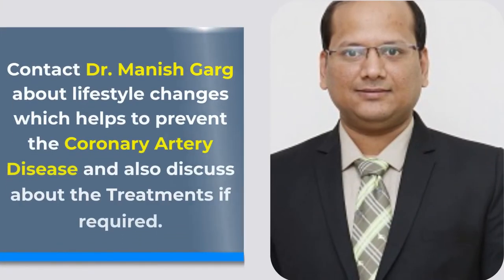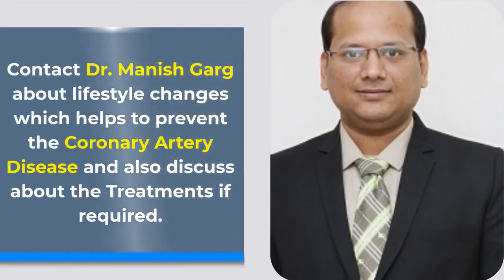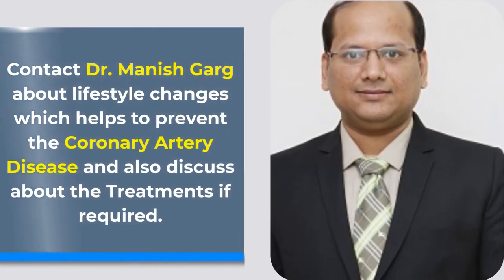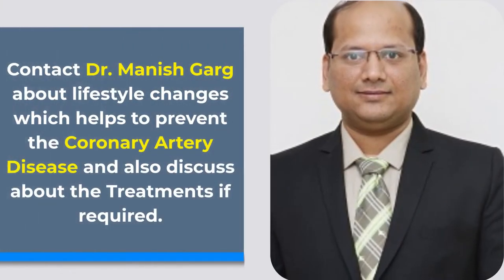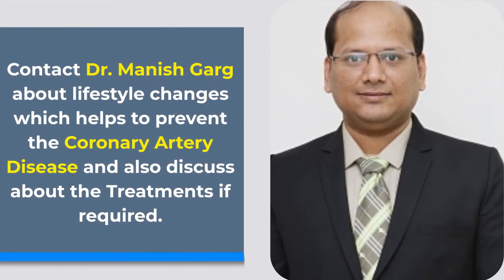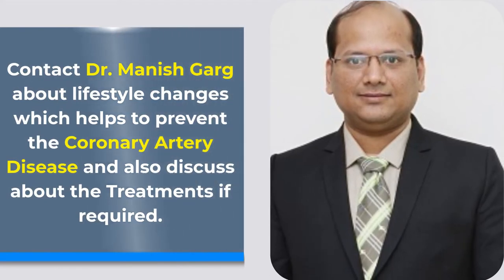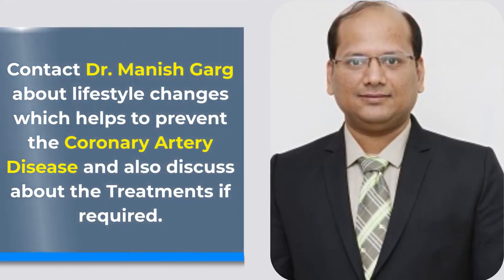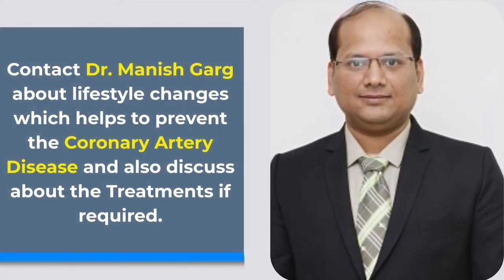What is coronary artery disease | Healthcare Videos | Health Animated Video | Video Marketing Agency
This Video is created for our Clients Dr. Manish Garg  (Hruday Heart Care). DI Videos marketing agency aim to help the brands to grow more with the help of videos. Create an animated videos for you business/ Healthcare Awareness. Digital infinite video marketing agency is providing dynamic animated videos for your brand/company.

You may also looking for following tags

Kaushal Pandey
Whatsapp me - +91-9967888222 ( only whatsapp - no calls)

Please also check our newbie Digital Marketing Products, which will help you to earn online or grow your business online.
1) Webibuilder
Artificial Intelligence Based  Website Builder, Create a website by choosing the Business Category. Create beautiful and stunning websites in just few minutes with the help of Webibuilder. No need to download or install anything in your device. No prior experience or technical skill required. Website designing has never been so easy before !

2) Doodle Video Maker
Create Whiteboard, Glass board, Green board, Blackboard or videos with your own custom background image or color from, Create Colorful Videos or Black and White. 300+ Readymade Videos and inbuilt Text to speech feature in 60+ languages and 160 voice make this application more popular.

3) Designo Expert
Best Application for Designers. 7000+ readymade templates of all business categories.  Desinoexpert is bundle of 9 Designer application which will help you to create stunning, Post, Banners, logo, letter head, ads, phemlets, brochures, Visiting Cards . Inbuilt with image editor application, background removal, object removal and image motion and mockup effects.

Permanent solution for high paid cloud storages like Drop box, Google Drive, One drive and other. Mega Cloud Store is the Next-Generation Cloud Storage Platform that allows you to store, backup, share files, images, and videos on ultra-fast servers with data protection and End-to-end SSL encryption for lifetime

5) Infoscraper
Infoscraper Provides Data Extractor Chrome Extension based Application . Extract Data from Google Map, Justdial and Whatsapp Bulk Message Sender Application.

6) Pixastock
Tired of buying yearly subscription of istock or shutterstock? Then you are at right place. Get lifetime deal with Pixastock which includes 15 million+ stock images, downloadable stock videos, GIFs, Stickers, Vectors, Audios, Sound effects, Animated characters, Inbuilt image editor and option of downloading in various format like JPEG, PNG, GIF, JPG and pay for it once with no recurring monthly charges. Lifetime deal with small one time investment.

3000+ Wordpress themes are available at very small amount. Get regular updates and also get access of new themes and plugins upgrades.

Stop Chasing Expensive Designers And Video Creators For Making Videos, Video Explode your results & grow your business faster than ever before using the world-class video apps bundle . A bundle of 12 Video Editing Applications suitable for all kind of business, make stunning videos for your business or clients and sale them at your cost.

Host unlimited websites & domains on ultra-fast SSD cloud servers for hundred years & more for a 1-time low price. No monthly fees, ever!
More Coming…..